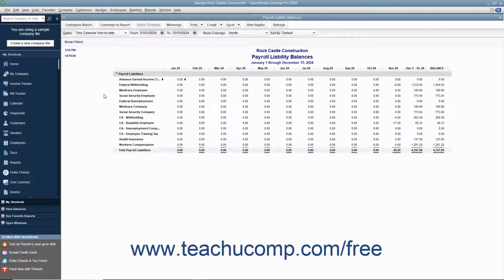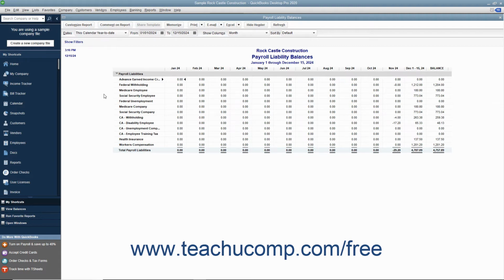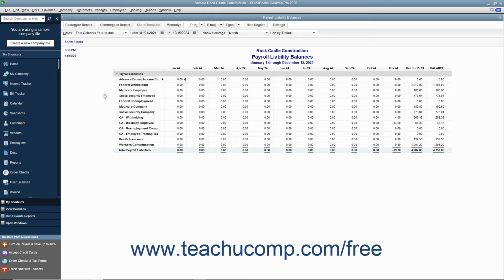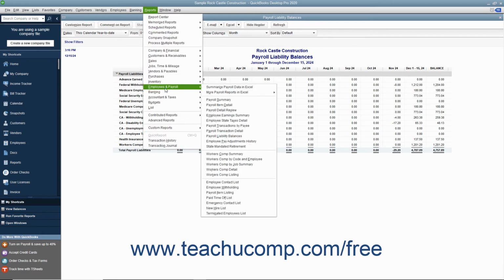QuickBooks Desktop Pro 2020 Tutorial Tracking Your Tax Liabilities Intuit Training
FREE Course! Learn about Tracking Your Tax Liabilities in QuickBooks Desktop Pro 2020 A clip from Mastering QuickBooks Made Easy. - the most comprehensive QuickBooks tutorial available. Visit us today!